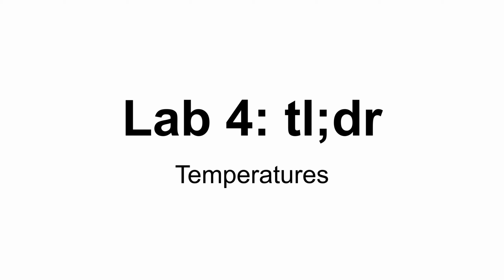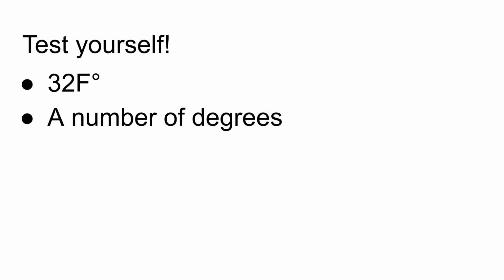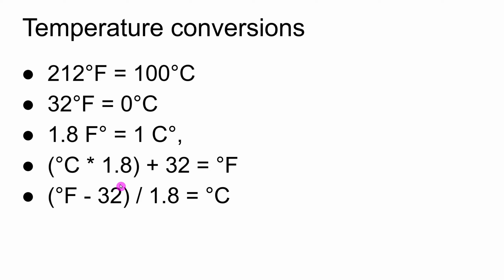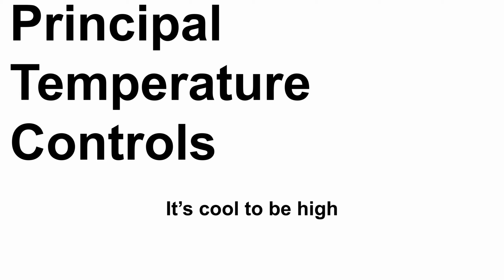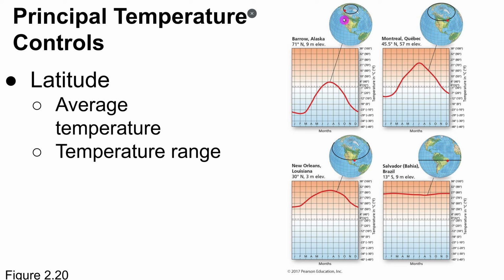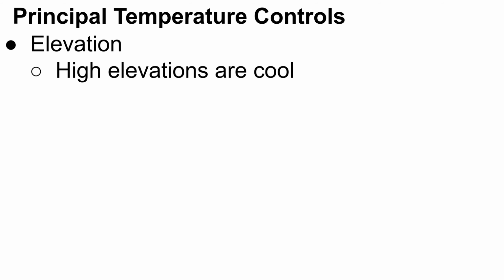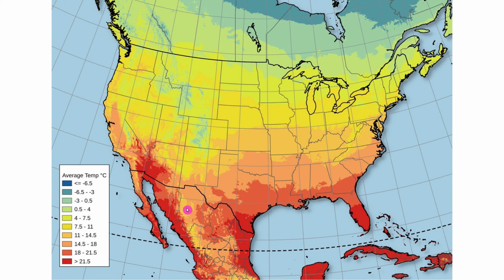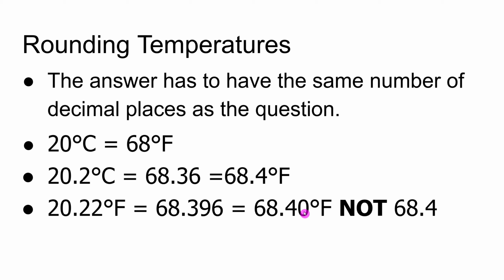Lab 4: tl;dr